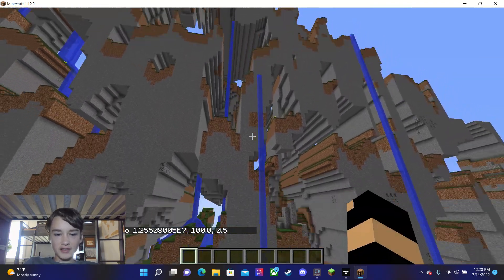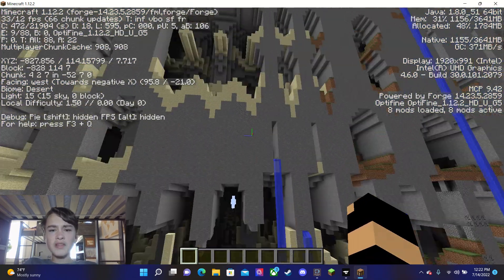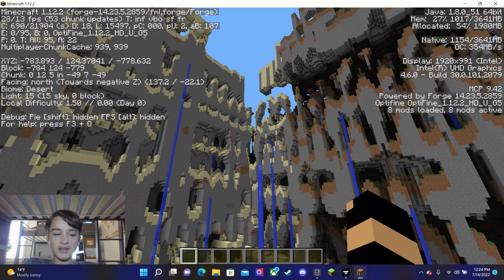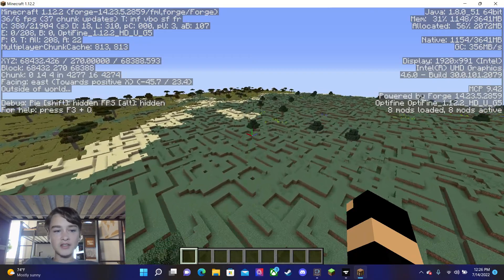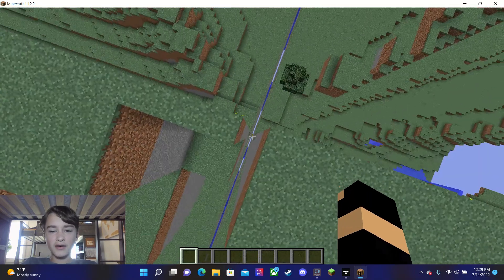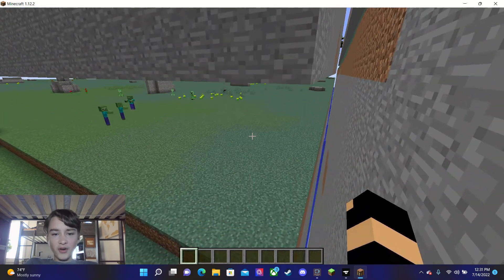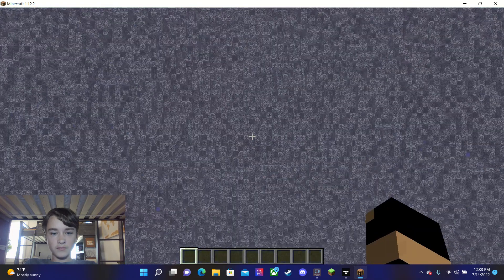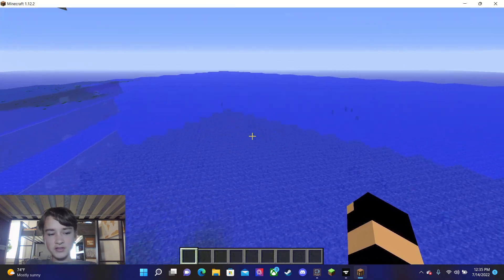I broke the Far Lands 3 more times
If you like the video, try it out for yourself!
(Number 1: Coordinate scale is 1,000,000)
(Number 2: Coordinate scale is 2,939,527,156,989.952)
(Number 3: Coordinate scale is 1.0E31)

0:00 Intro
2:30 Repetitive Far Lands
8:30 Outrageously close Far Lands
13:15 A single strip
15:39 Outro